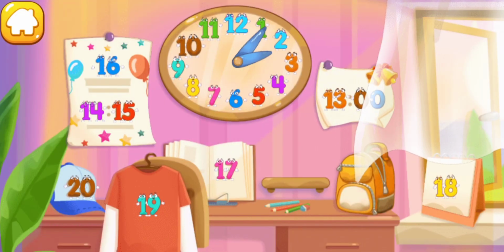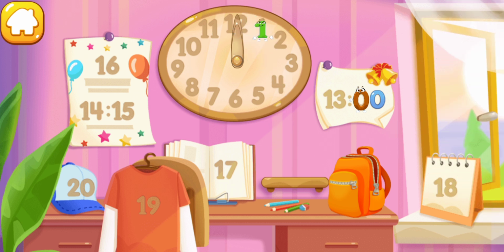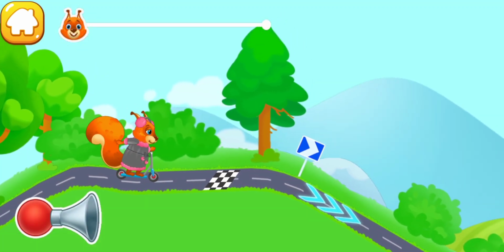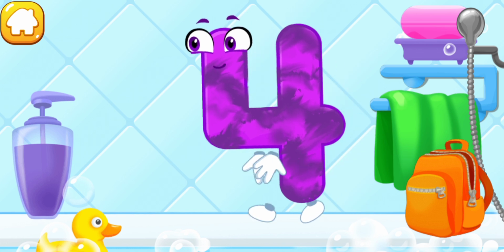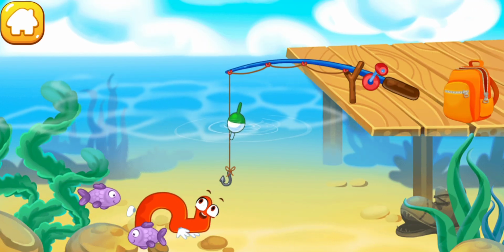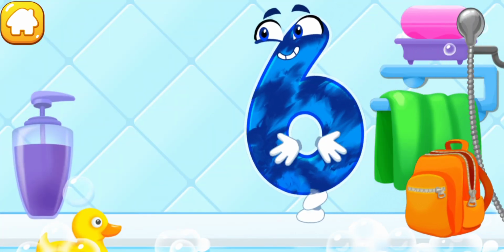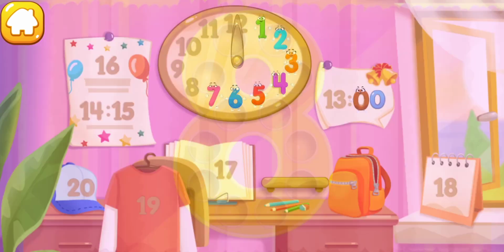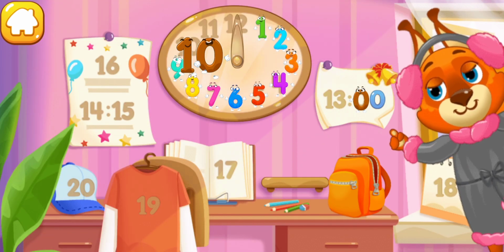SAVE THE NUMBERS 1- 10 | TODDLER LEARNING GAMES - LEARN NUMBERS